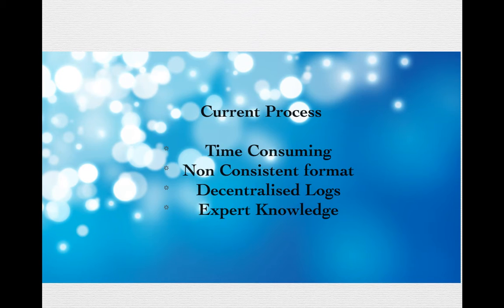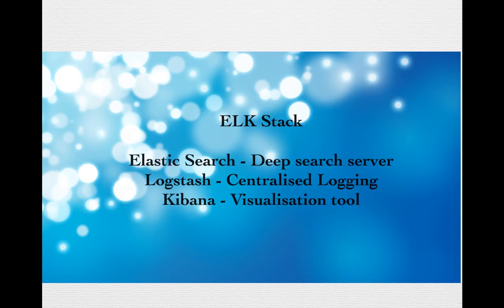ELK Stack Tutorials - Log Analysis - Video 3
This video provides information on the importance of Log Analysis and how ELK can fit to do it.